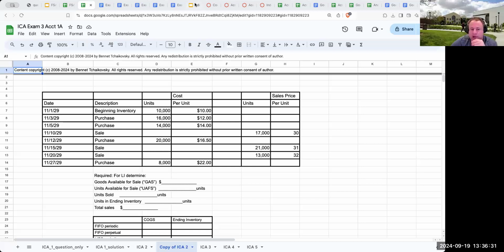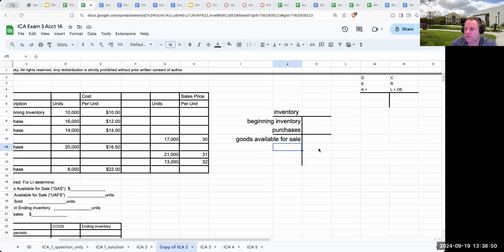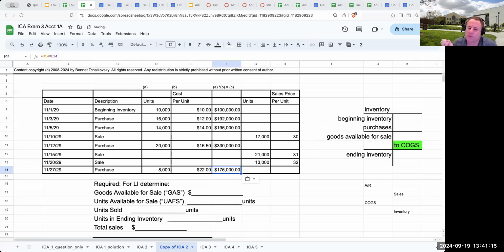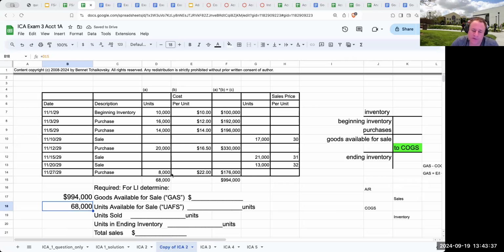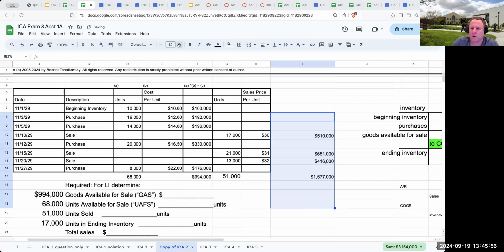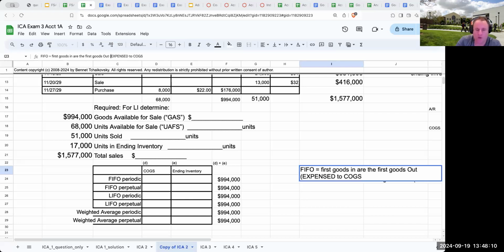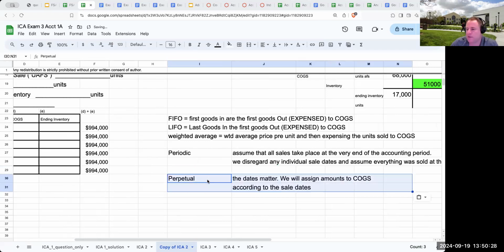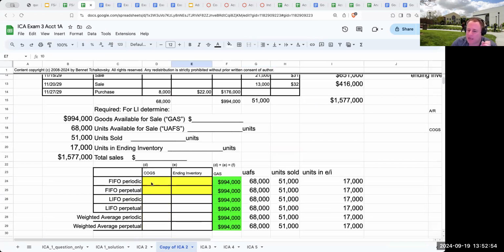[PART 1] What Are the Basics of FIFO, LIFO, and Weighted Average Inventory Costing?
0:00 Introduction
0:18 Copyright Notice
0:41 Overview: What Inventory Costing Is About
0:53 Review: Assets, Debits, Credits, and the Inventory Account
1:23 The Inventory T-Account: Beginning Inventory, Purchases, and GAS
2:01 Recap: The Two-Part Journal Entry When Selling Inventory
2:45 Key Relationship: GAS – COGS = Ending Inventory
3:30 Overview of Inventory Costing Methods (FIFO, LIFO, Weighted Average)
4:06 Why Certain Values Are "Constants" Across All Methods
4:17 Calculating Goods Available for Sale (Units × Cost per Unit)
5:22 Total Goods Available for Sale: $994,000
5:28 Why This Number Matters: The GAS = Ending Inventory + COGS Relationship
6:52 Calculating Units Available for Sale
7:27 Calculating Total Units Sold
8:08 Setting Up the Units T-Account
8:50 Calculating Units in Ending Inventory
9:10 Why These Unit Values Never Change Across Methods
9:18 Calculating Total Sales Dollars
9:53 Setting Up the Cost Assignment Problem (Why We Need FIFO/LIFO/Weighted Average)
10:22 FIFO: First In, First Out Explained
11:16 LIFO: Last In, First Out Explained
12:16 Weighted Average: Cost Assignment Explained
12:45 Periodic vs. Perpetual: Key Conceptual Difference
13:36 Periodic Method Defined
13:46 Perpetual Method Defined
14:14 Roadmap: What's Covered in Upcoming Videos
14:33 Preview: Why FIFO Periodic and FIFO Perpetual Yield the Same Result
14:54 Recap: GAS = COGS + Ending Inventory (Critical Relationship)
15:10 Recap: The Five Constants Explained (with the "Pea Green Soup" Analogy)
16:47 What Differs Between Methods: Cost Assignment, Not Units
16:55 Closing Remarks

In this video, we provide an overview of inventory costing and cover the constants you’ll need throughout the series:

- Goods Available for Sale
- Units Available for Sale
- Units Sold
- Units in Ending Inventory
- Total Sales ($)